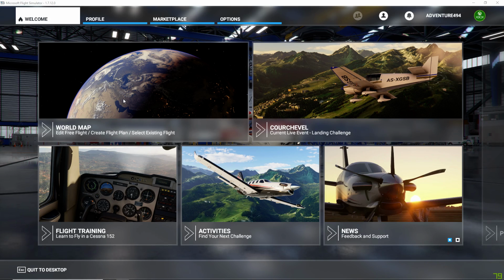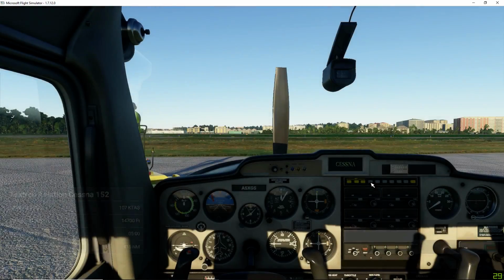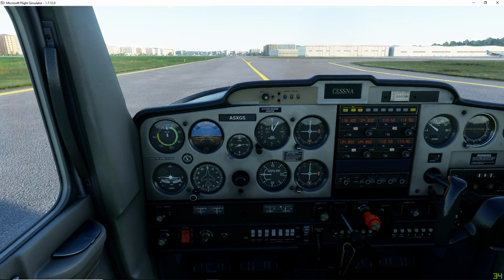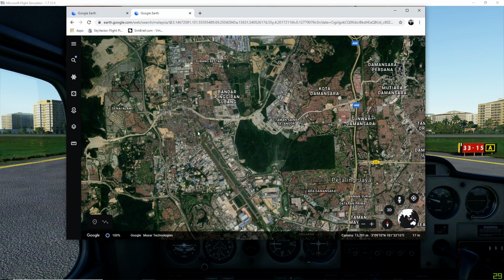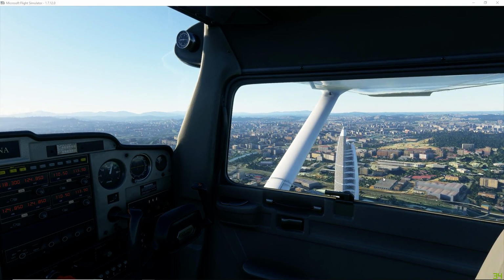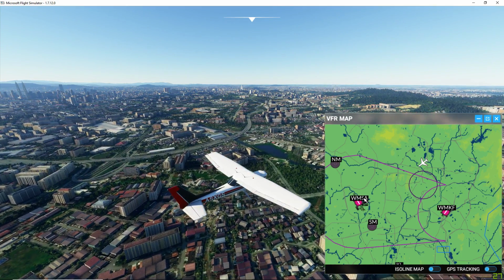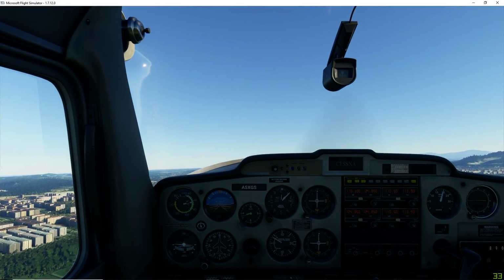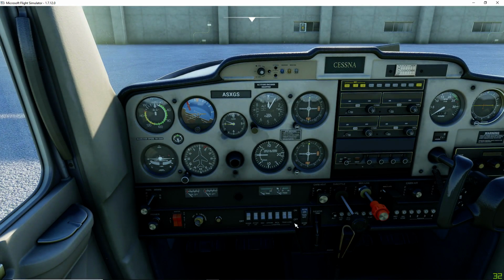MICROSOFT FLIGHT SIMULATOR 2020 - KUALA LUMPUR CITY TOUR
It's finally here! Microsoft Flight Simulator 2020!

I am a student pilot at a flying club in Malaysia. Subang Airport is my base. Today I'm flying a Cessna 152 taking-off from WMSA. We will be doing a Kuala Lumpur City tour, taking a look at some interesting landmarks, the Telekom Tower, Petronas Twin Towers, TRX Tower and head back to WMSA.

In future videos, I'm planning to cover ALL airports in Malaysia and South East Asia.

Flight time: 45 mins
T/O runway 15 (WMSA)
Landing Runway 15 (WMSA)

My PC Specs:
MSFS2020 Deluxe Premium
Logitech Extreme 3D Joystick
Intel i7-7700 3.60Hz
16GB RAM
NVIDIA GeForce GTX1070